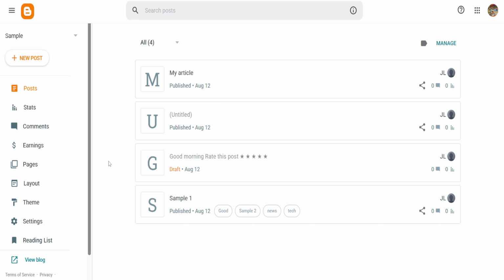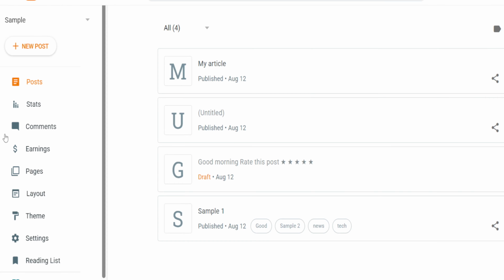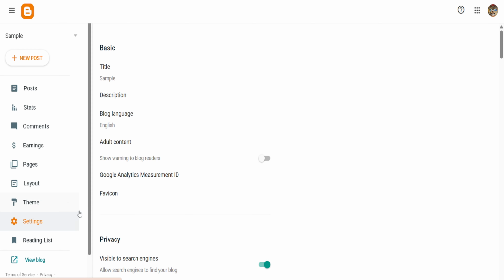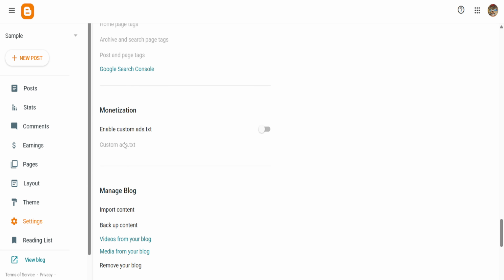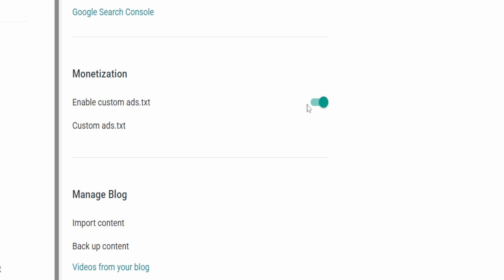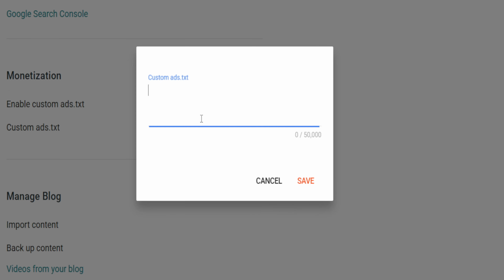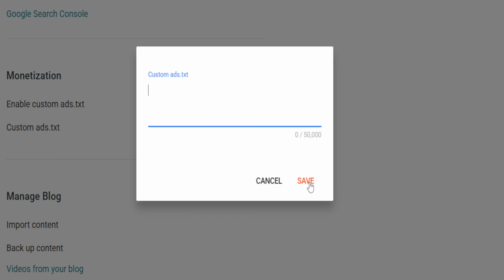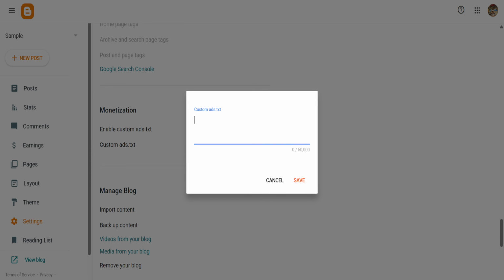How to Fix Ads.txt in Blogger Website (2026) | Step-by-Step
Learn exactly how to fix ads.txt in Blogger website so your AdSense account stops showing warnings and your ad revenue is protected. This tutorial walks you through finding the ads.txt settings inside Blogger, adding the correct AdSense publisher ID, and verifying the file is live and crawlable. Many bloggers miss a small but critical step that causes the error to persist — this updated method covers that fix clearly. Whether you're seeing the ads.txt warning in AdSense or your file simply isn't being detected, this guide uses the current Blogger dashboard so every step matches what you'll see today. Follow along and get it resolved.